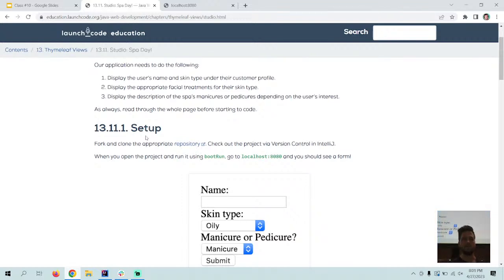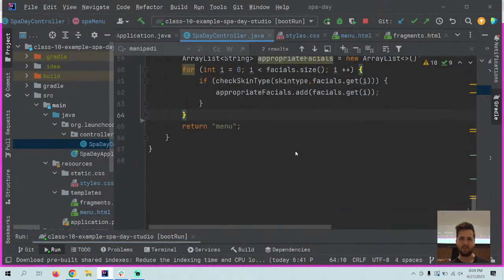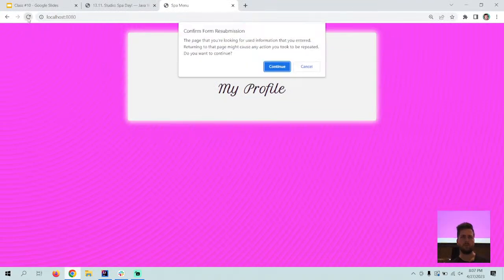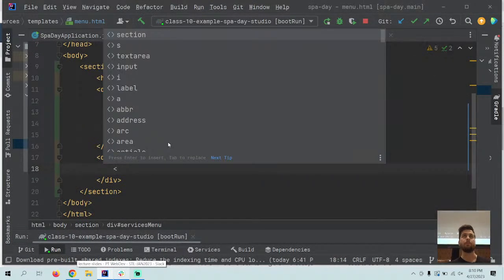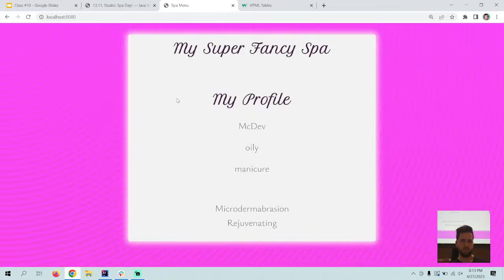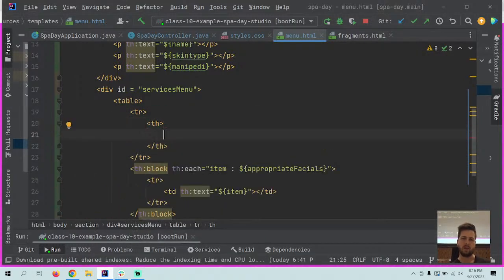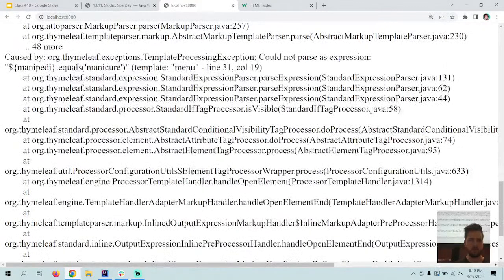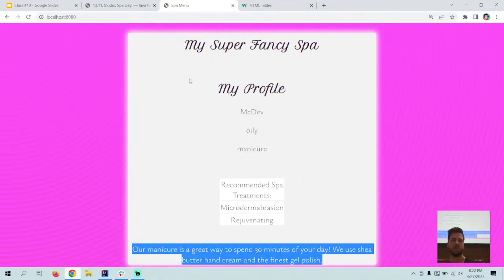Java Class #10 - Studio Review